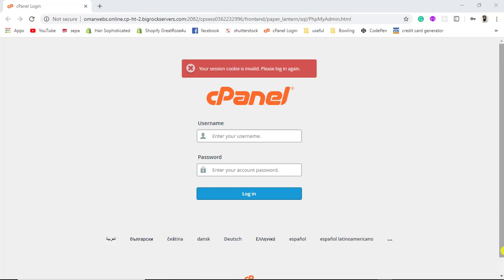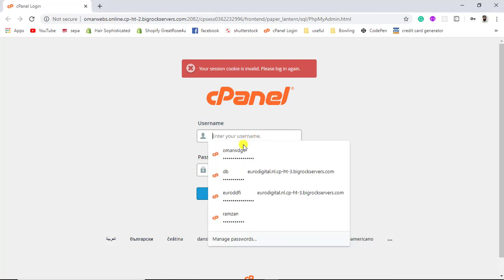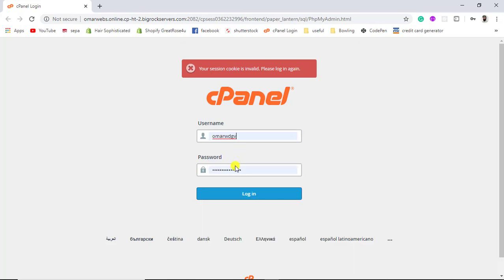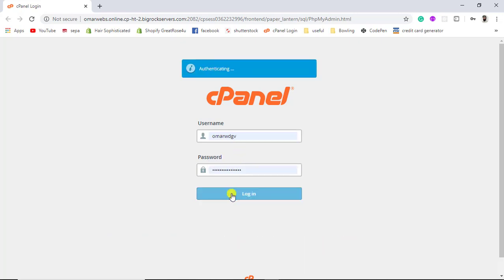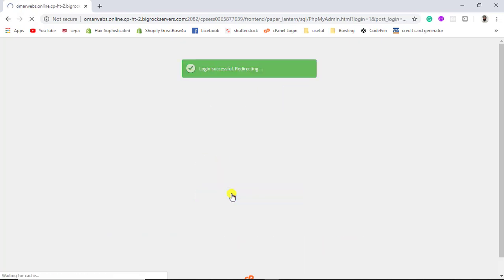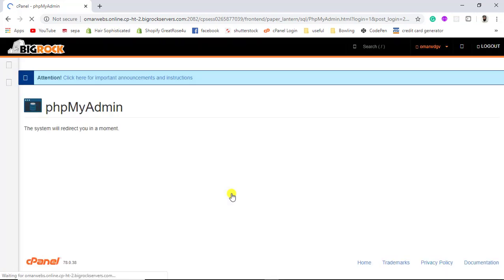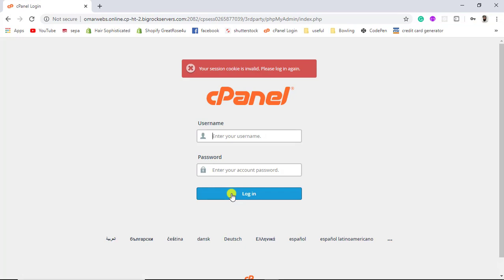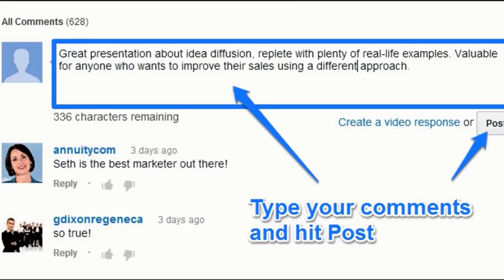[ SOLVED ] 🔥C Panel Login Problem IP Address Changed & Session Cookie Invalid 100% 👌Working Solution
c panel login issue  showing errors:
Your IP address has changed please login again
Your session cookie is invalid please login again

You need to install Tor browser which will fix IP address which fluctuating everytime and unable to login in c panel